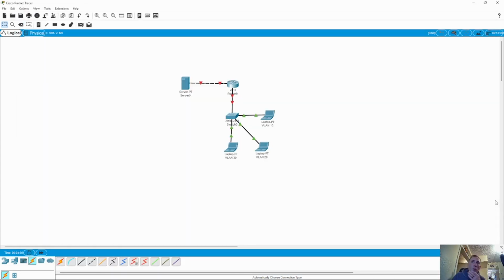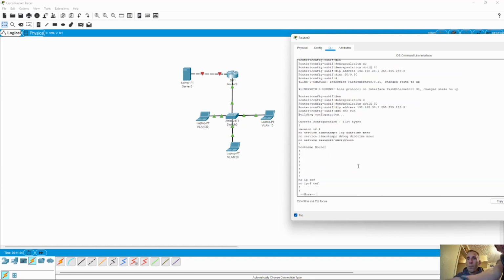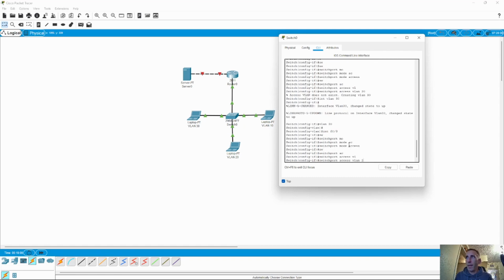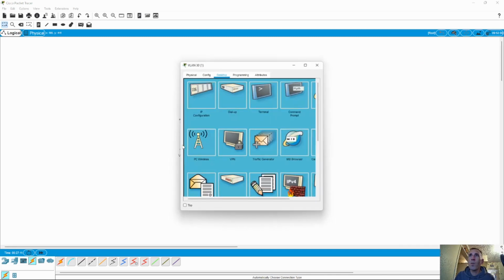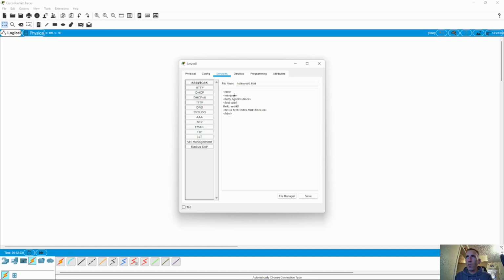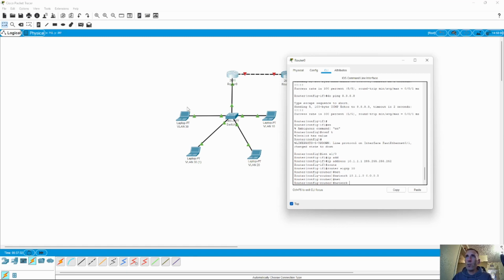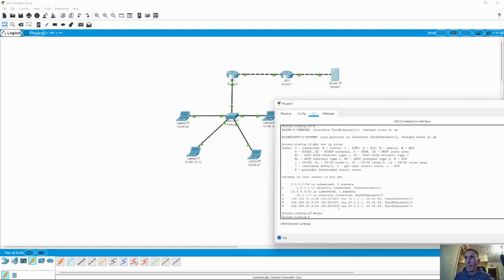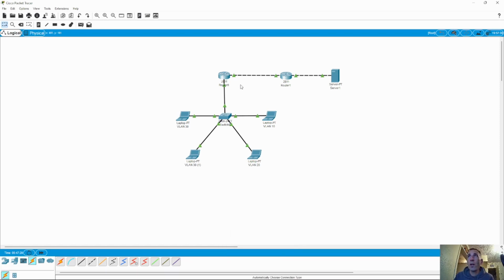Intro to Cisco Networking